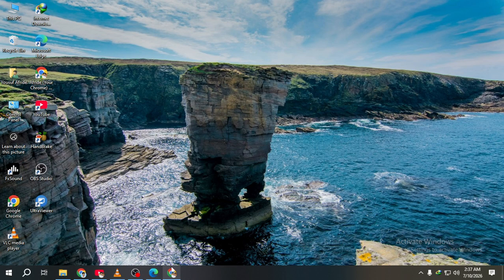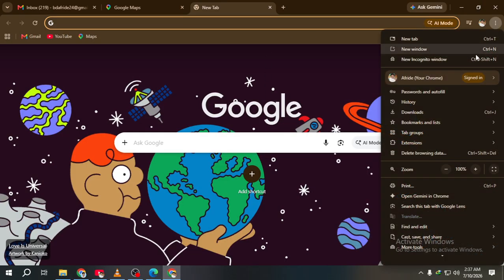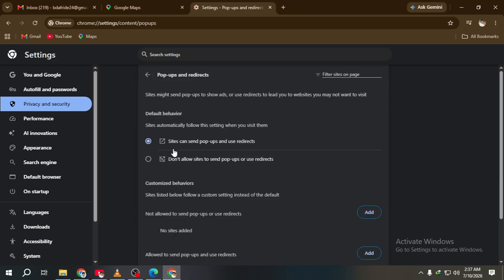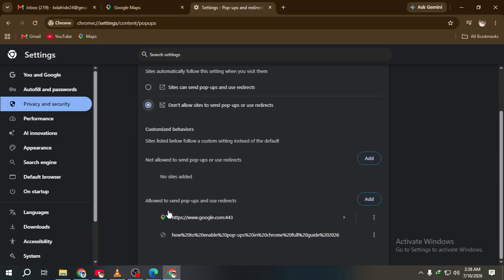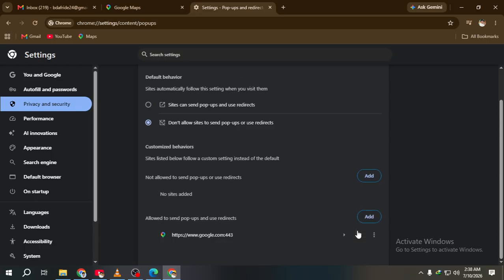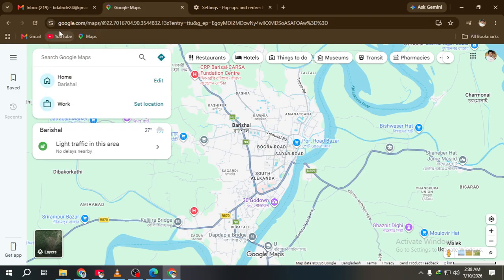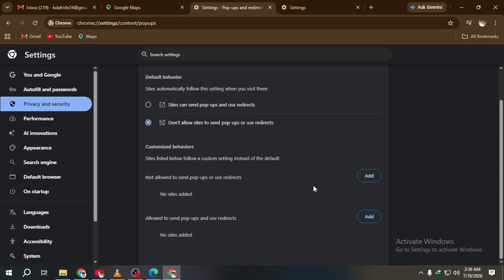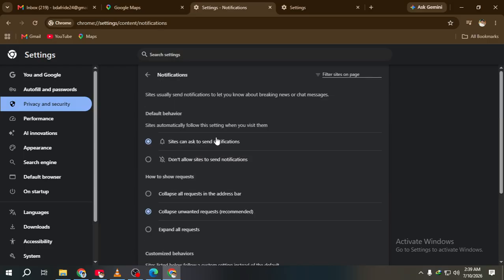How to Block Pop ups in Chrome Full Guide 2026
Want to block pop-ups in Google Chrome and enjoy a safer, distraction-free browsing experience? In this Full Guide 2026, you'll learn how to block pop-ups in Chrome on Windows, Mac, Linux, Chromebook, Android, and iPhone using the latest browser settings. Whether you're trying to stop annoying advertisements, prevent unwanted website redirects, improve browser security, or reduce interruptions while browsing, this step-by-step tutorial covers everything you need to know. Learn how to access Chrome's site settings, enable the built-in pop-up blocker, block pop-ups from specific websites, manage site permissions, remove websites from the allowed list, troubleshoot persistent pop-up issues, and keep your browser protected from unwanted content. You'll also discover tips for improving privacy, avoiding malicious websites, enhancing browser performance, and getting the most out of Google Chrome. Follow this complete Chrome tutorial to block pop-ups quickly and safely in 2026.